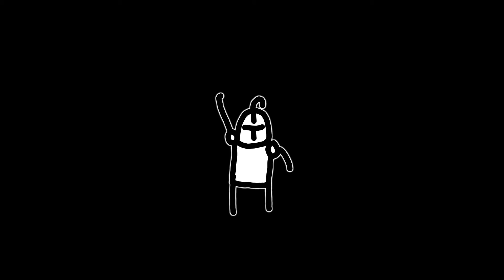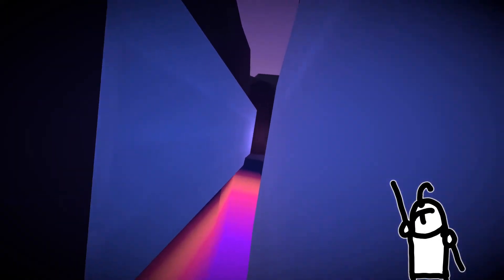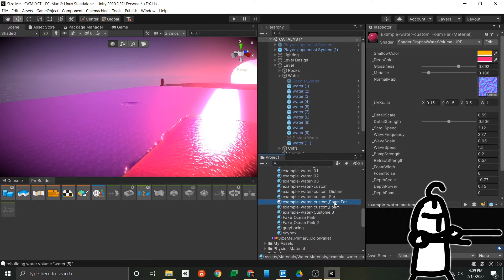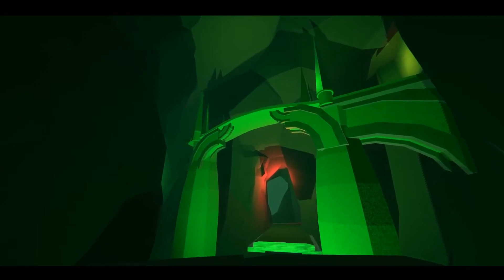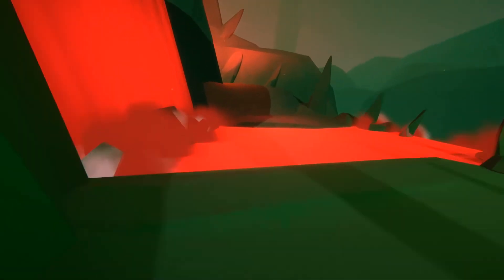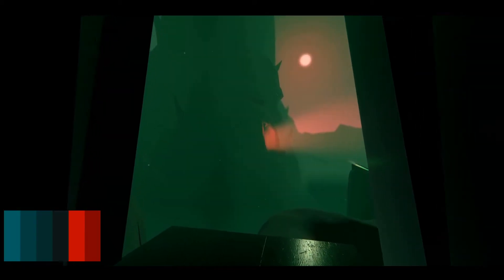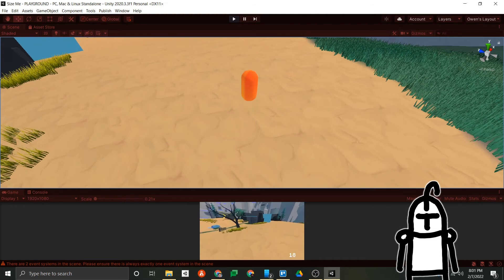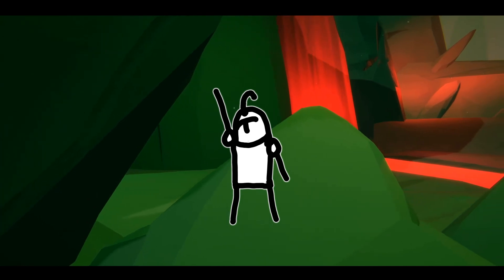Dawn of a New World - C O A S T L I N E - Dev Log 3